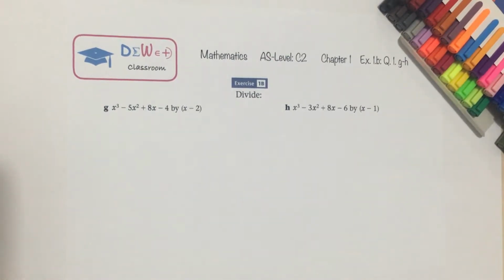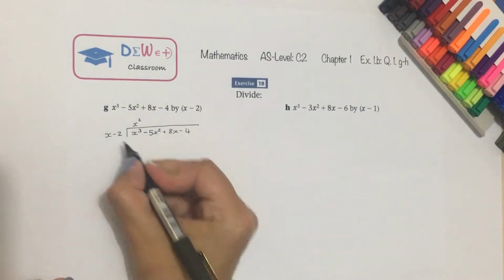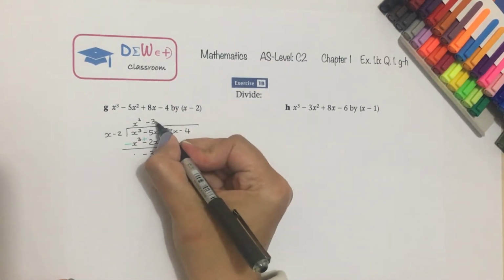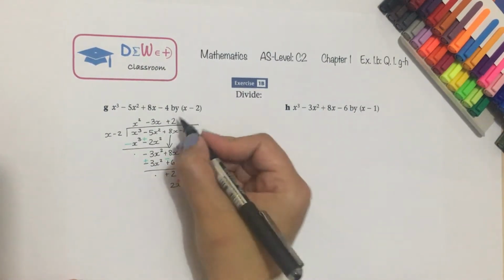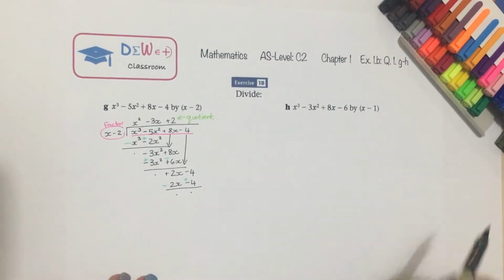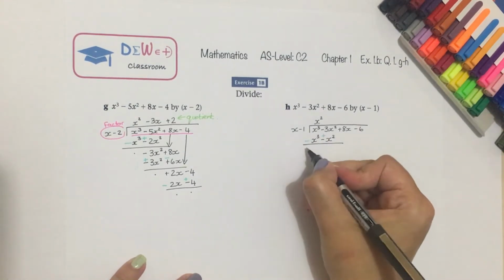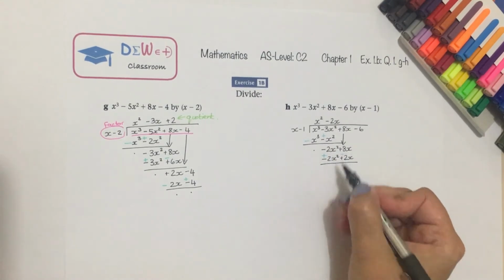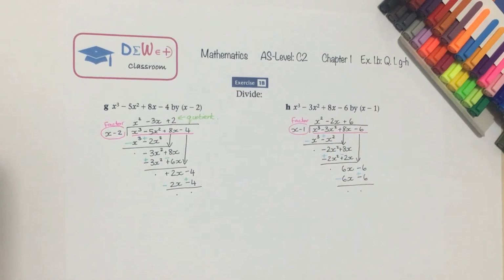A-lvl Maths C2 Chapter 1: Ex. 1.b. 1g-h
Step-by-step explanation of C2, Chapter 1, Exercise 1B, Question 1